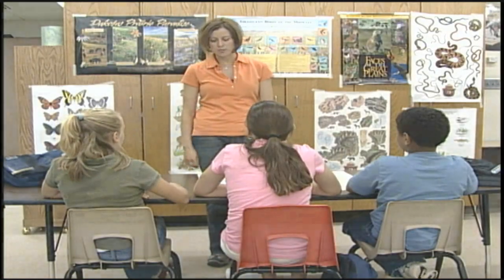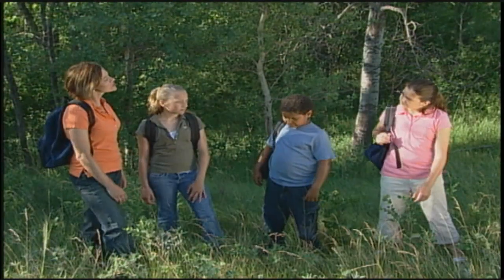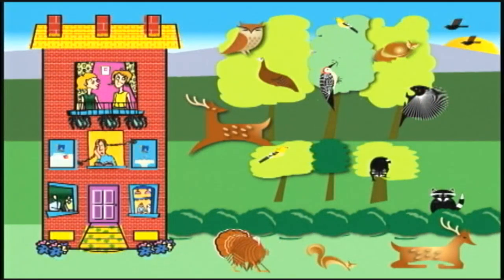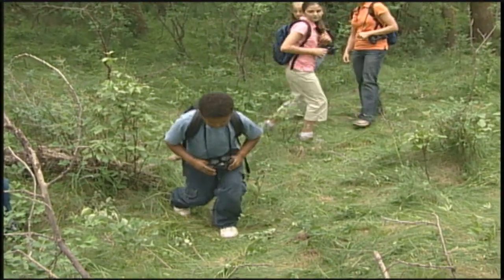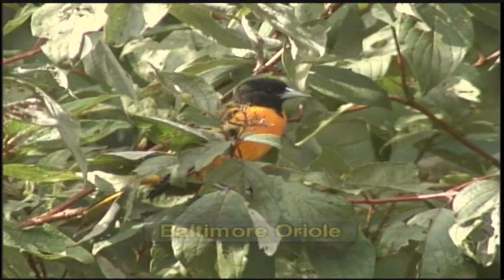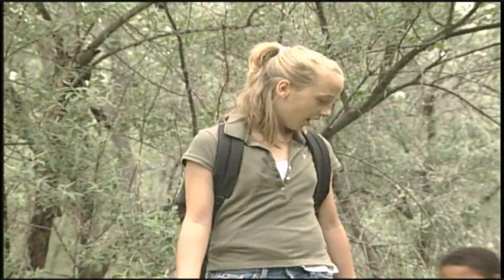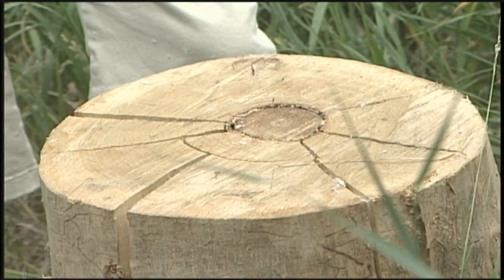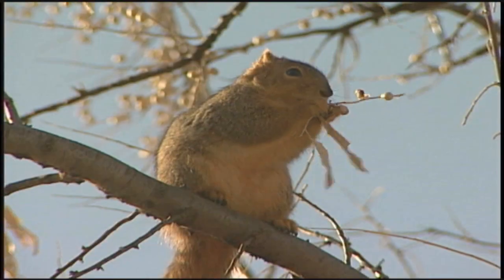Woodlands Habitat - NDGNF